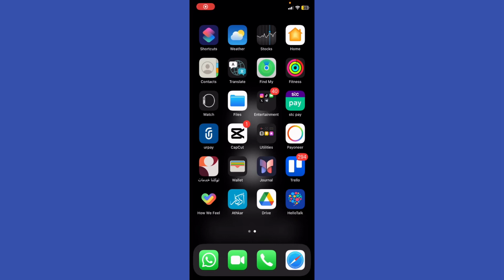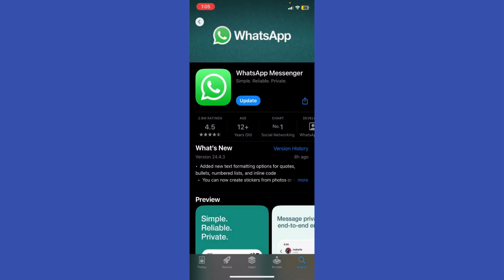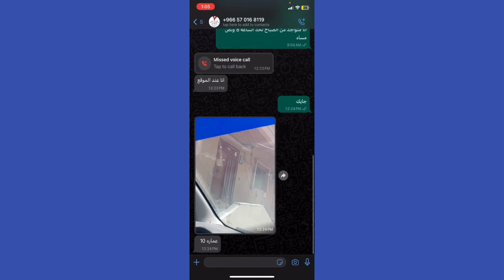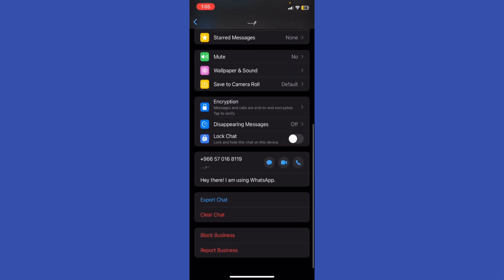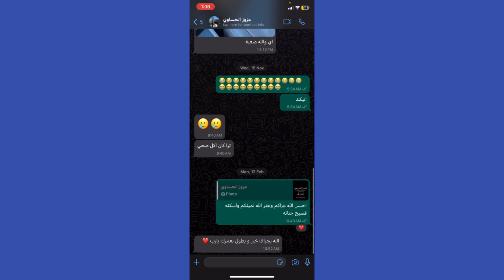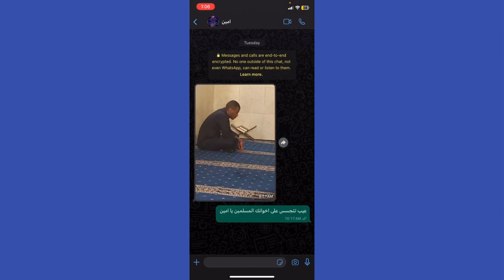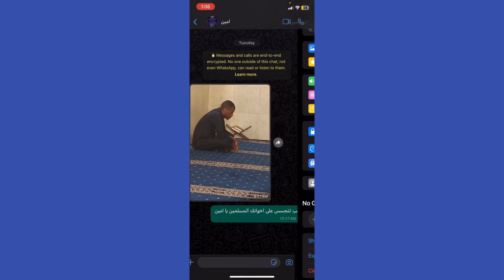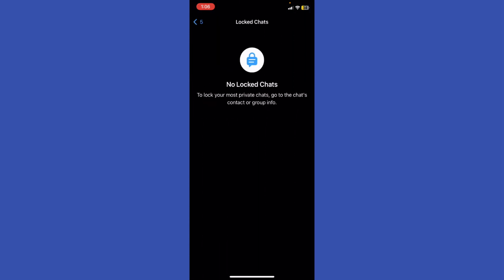How to unlock chats on whatsapp (2024)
How to unlock chats on whatsapp

In this video i´ll show you How to unlock chats on whatsapp. The method is very simple and clearly described in the video. follow all the steps & unlock chats on whatsapp